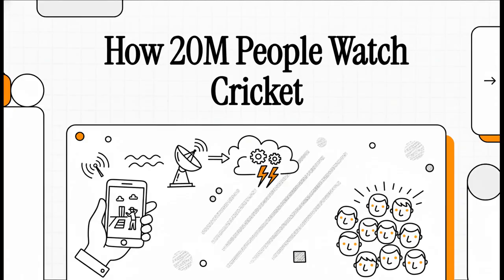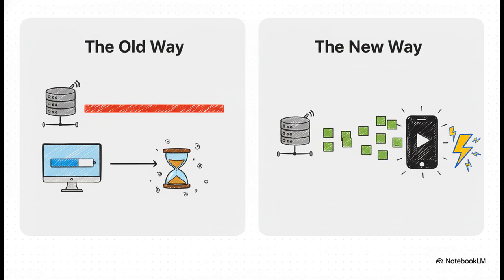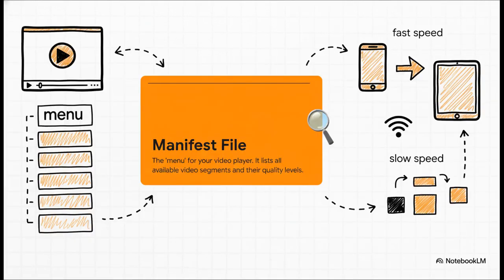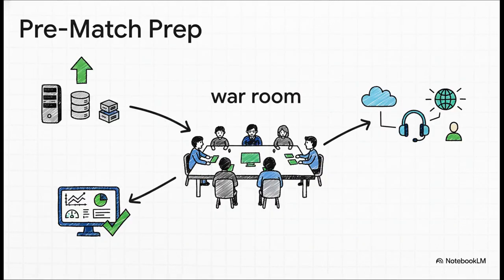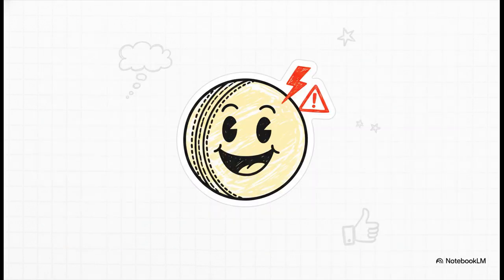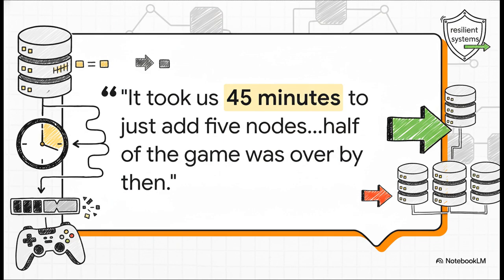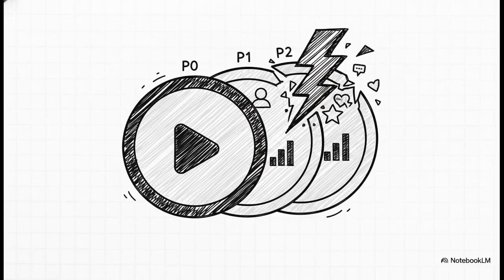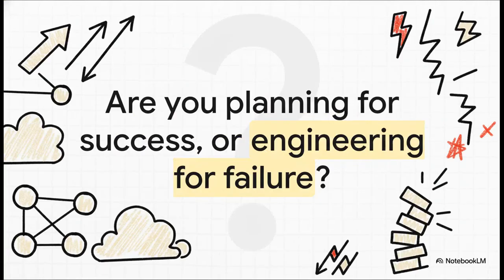How 20M People Watch Cricket?? System Design of OTT platform